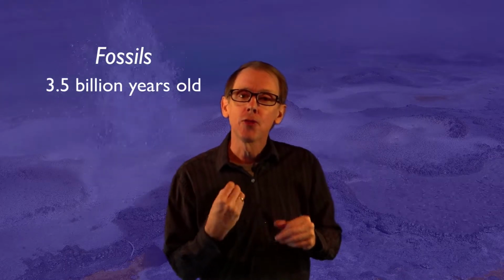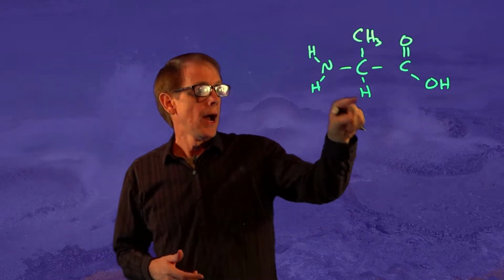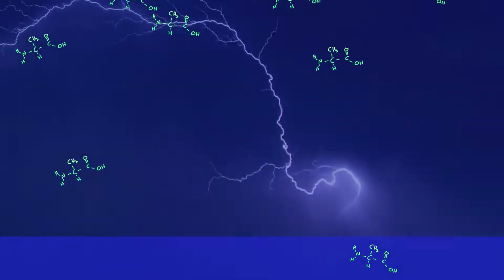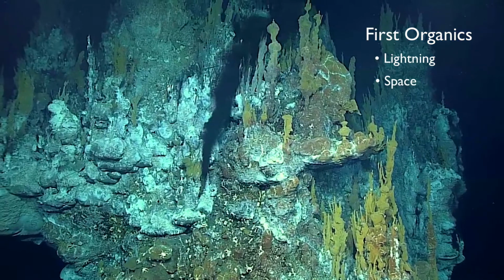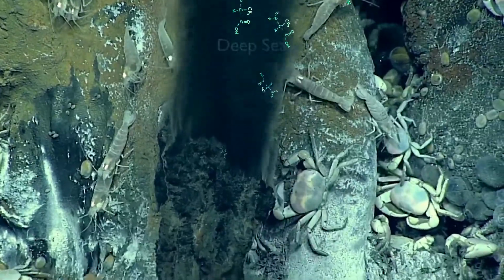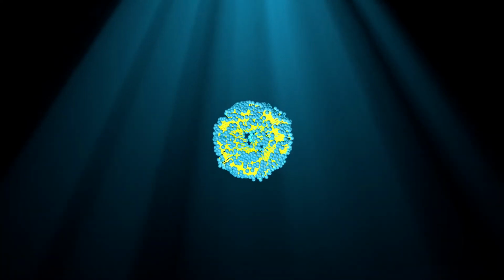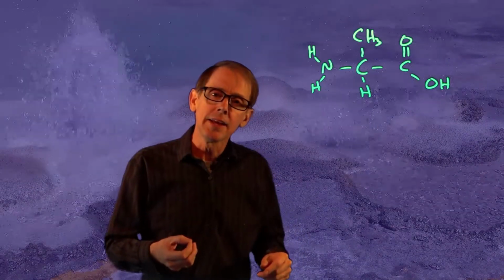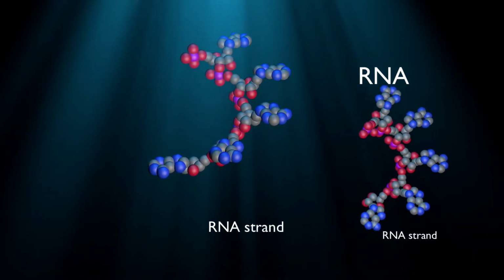The Origin of Life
We know Earth to be about 4.5 billions years old and the oldest fossils date back to about 3.5 billion years ago. But what about the time before those first living creatures? How might life have formed during that era?